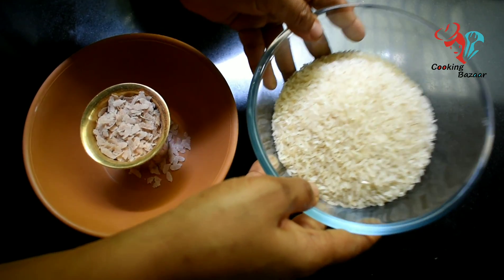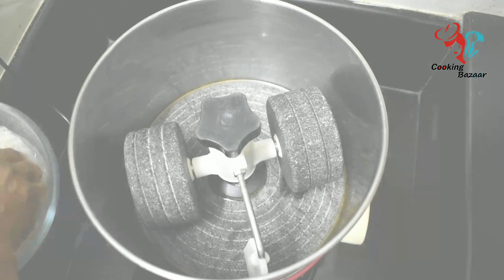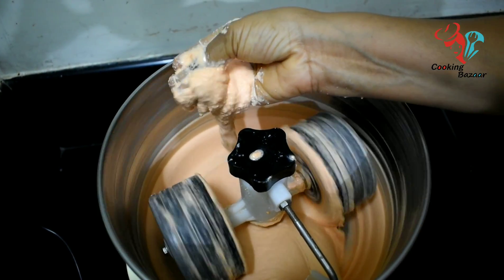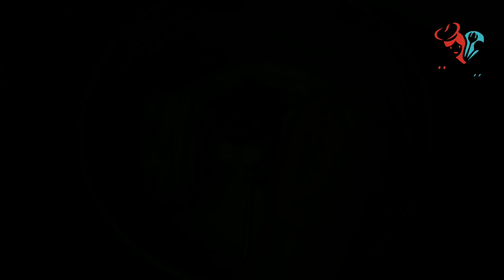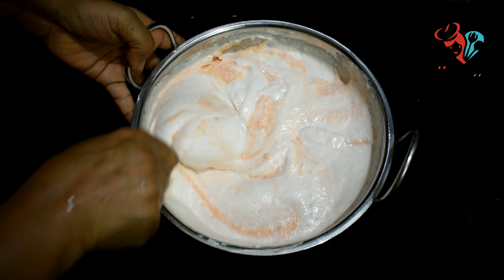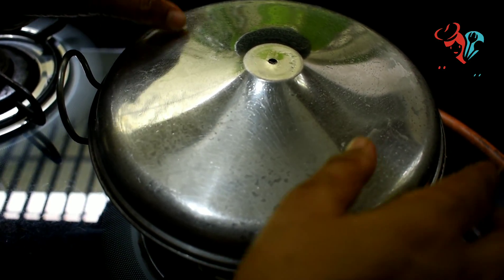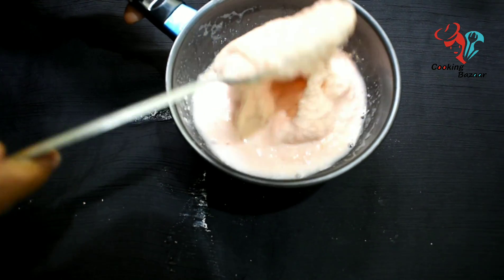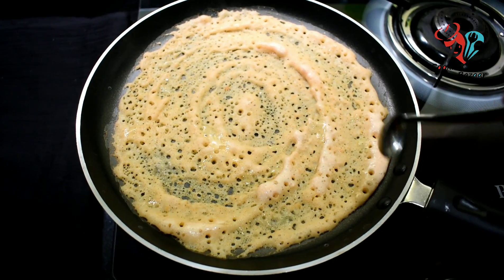CARROT Idly and DOSA ! Healthy life ! QUICK BREAKFAST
Carrot Dosa is a clever way to incorporate the vitamin A-rich carrot in your daily diet. Children are going to love it. We have explained  the best way to make the most delicious carrot dosa and idly watch the complete video and try it in your home. It is a quick breakfast. Which You can make it really quick expect the time needed for fermentation 😜.
It can be prepared instantly.

Carrot Idly and Dosa Ingredients:

1. Rice
2. Carrot
3. Salt
4. Oil
5. Shell removed  Black gram
6. Poha

Try this in your home and let us know how was it.